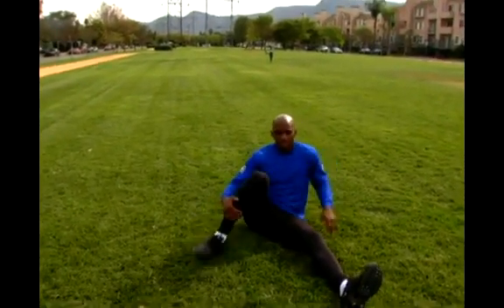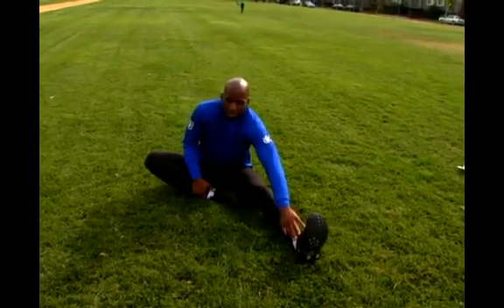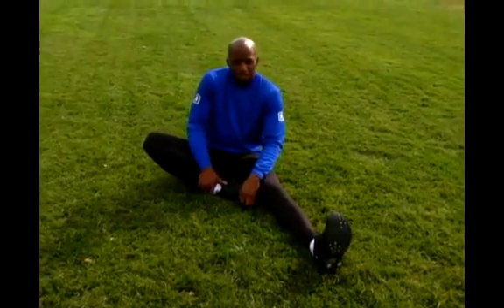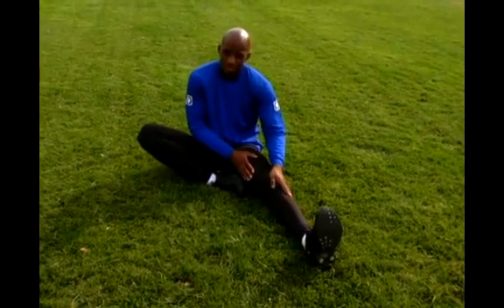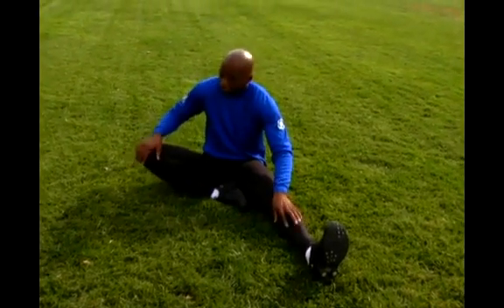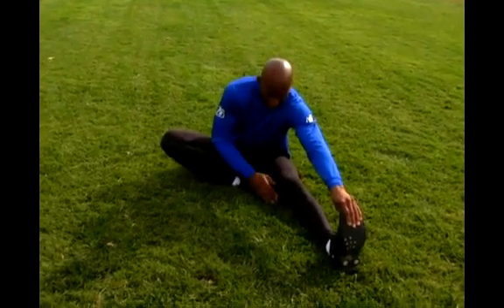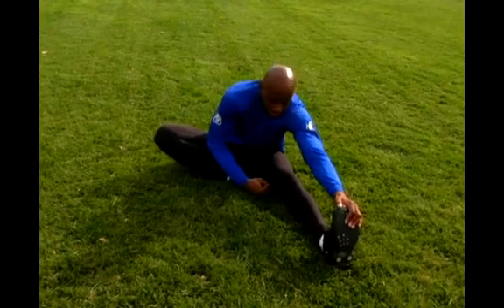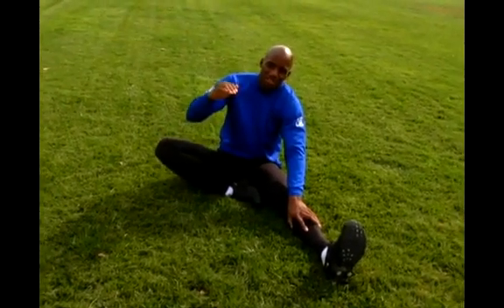How to do a Seated Lower Back Stretch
How to do a Seated Lower Back Stretch. Part of the series: Track & Field Tips for Lower Body Stretching. Learn some great tips on how to stretch your lower back for a track and field meet in this free sports events, stretching, and preparation video clip.